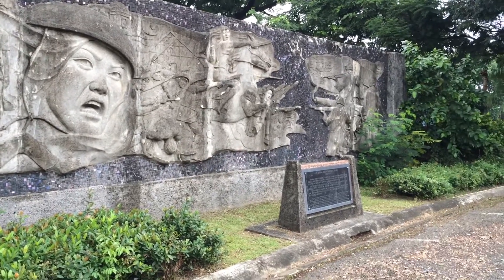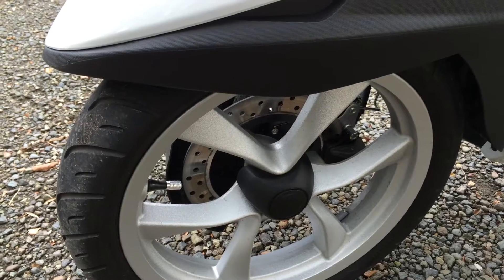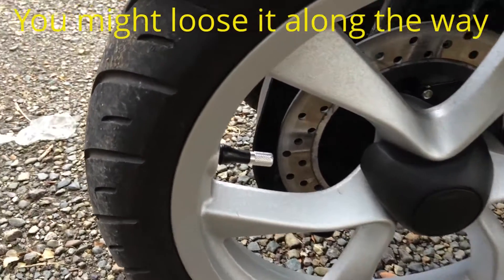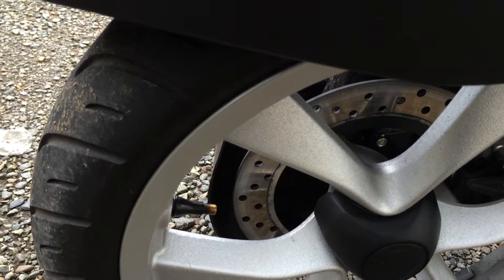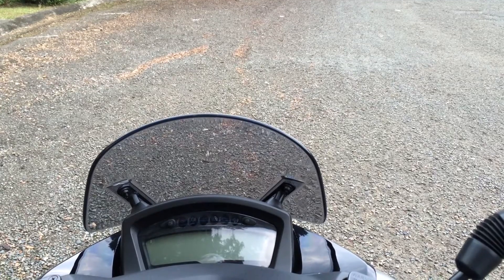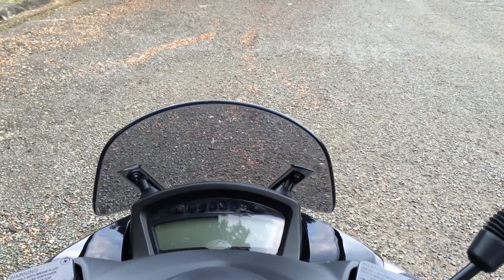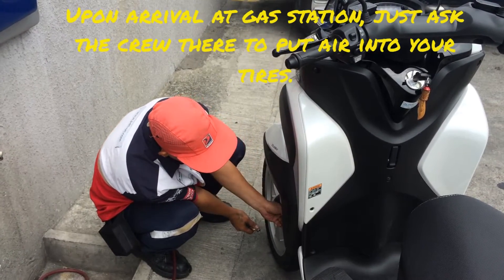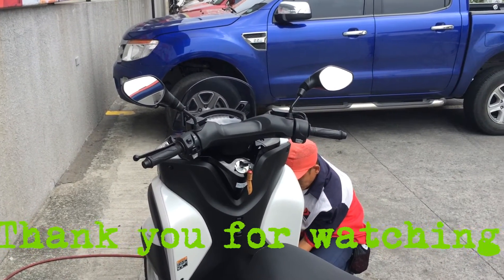How to put air in your motorcycle/car tires in Manila, Philippines 2016: Part 1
balong On ThreeWheels:

How to put air in your motorcycle/car tires in the Philippines:
1. Find a gas station near you.
2. Remove tire's air valve cup before going to a gas station (the gas station crew might lose it)
3. Tell the gas station crew to add air in your motorcycle/car tires and he will do all the work for you.( Just say' "PAHANGIN PO KUYA" OR "PAKARGA PO NG HANGIN KUYA")
 4 .Make him smile by giving a tip which is optional. I would say 5-20 pesos is fair enough.
5. Drive away.
Very easy! Very convenient!